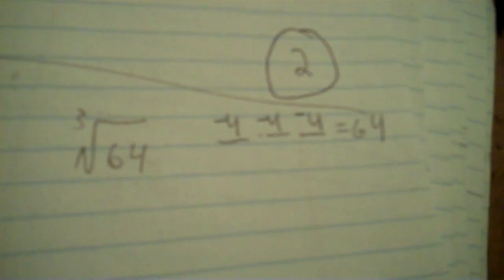Algebra 2 unit 6 intro